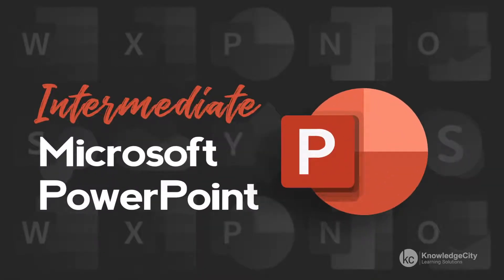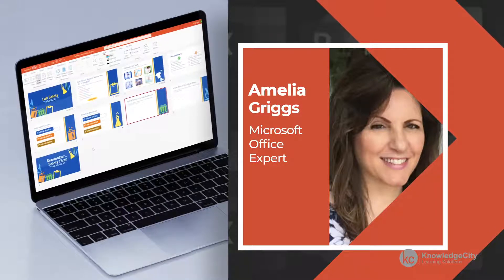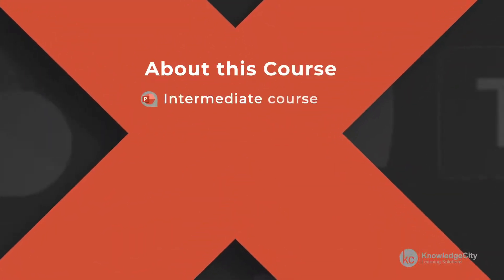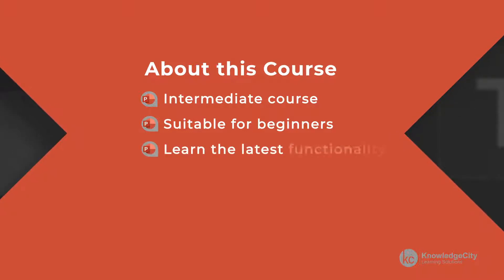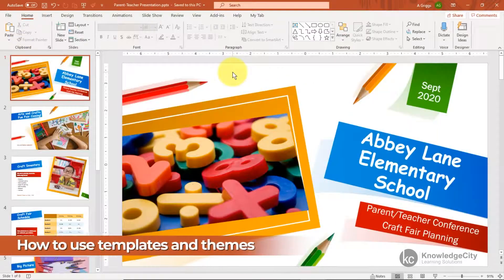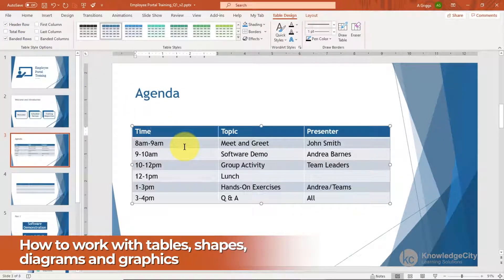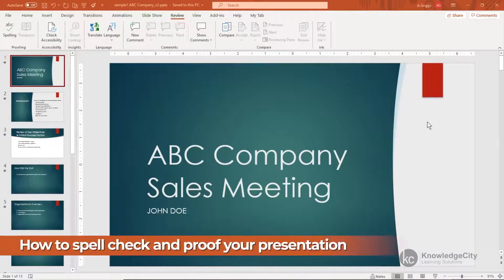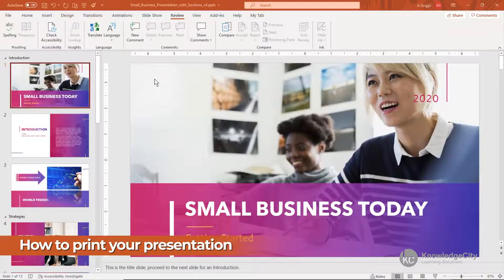Microsoft PowerPoint 365 Intermediate - Introduction | Knowledgecity.com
If you've been using the same boring PowerPoint template, now is the time to stand out at your next meeting with a stunning presentation. This "Microsoft PowerPoint 365 Intermediate" course will help you create high-quality, professional presentations by showing you tools in PowerPoint that you may not have known were available to you, like how to change the theme, how to add images, charts, and tables, and how to use SmartArt. This course also shows you how to add, delete, or rearrange your slide, and gives you guidance on how to proof and finalize your PowerPoint presentation.

Microsoft PowerPoint may only focus on presentations, but it is a robust program with plenty of design options to help you create visually-appealing and impactful presentations. This PowerPoint online training course will expand your knowledge beyond simple slide creation to adding themes, colors, and new layouts to your slides. Learn how to add shapes in PowerPoint, icons, and SmartArt to enhance your slides. This course will show you how to add tables and charts to display your data to your audience, or how to import data from Excel. You'll learn the basics of proofing and checking for accessibility, and how to create a physical handout or .pdf of your presentation. This course will help you fill up a blank slide, and create appealing, engaging decks to help you get your message across.